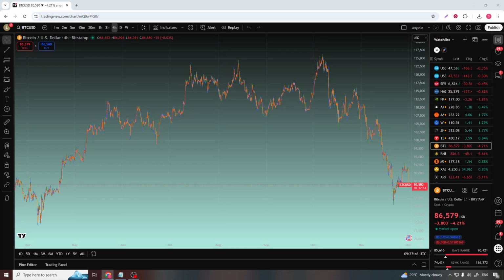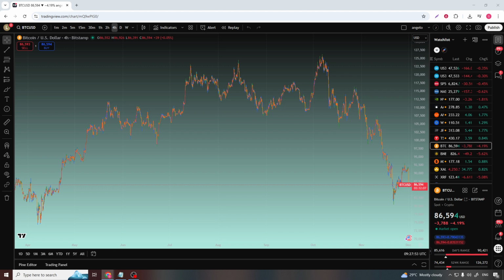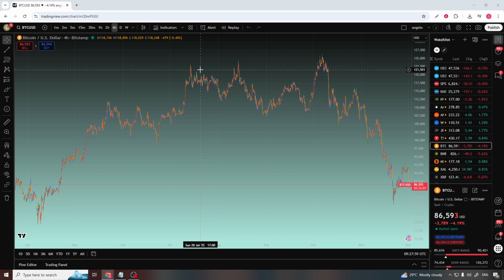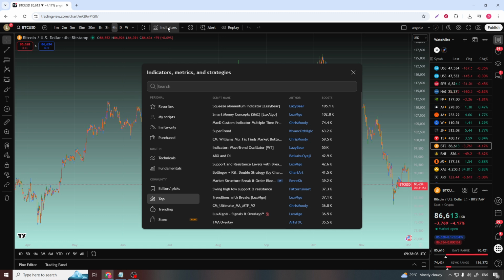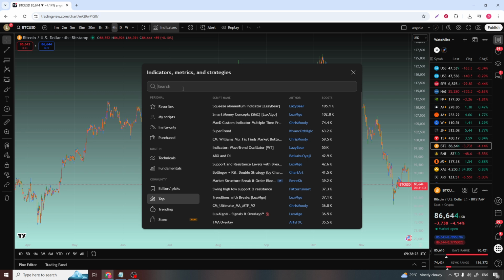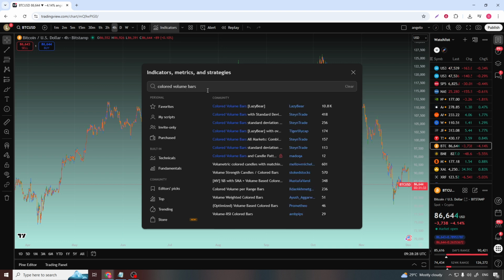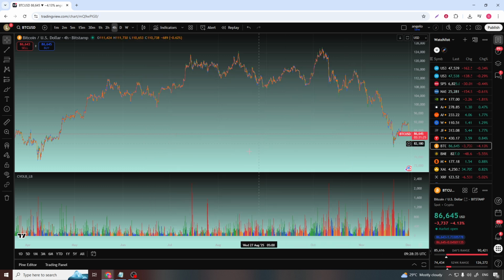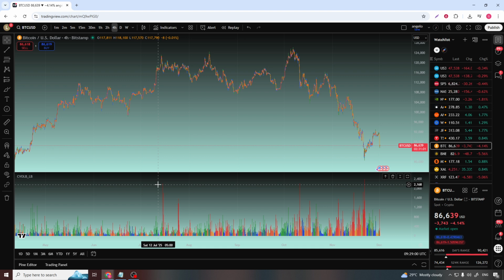How To Add Colored Volume Bars in Tradingview Pro (Quick And Easy Guide)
Unlock powerful chart insights with this guide on How To Add Colored Volume Bars in TradingView Pro. Learn how to enhance volume analysis using color-coded bars for clearer trend confirmation and smarter trading decisions. This tutorial is perfect for beginners and advanced traders who want a more accurate visual representation of buying and selling pressure.
By the end of this video, you’ll master how to apply, customize, and use colored volume bars to improve your technical analysis and market timing.